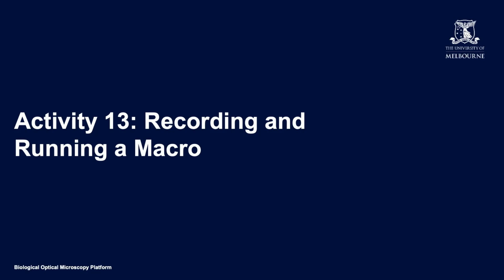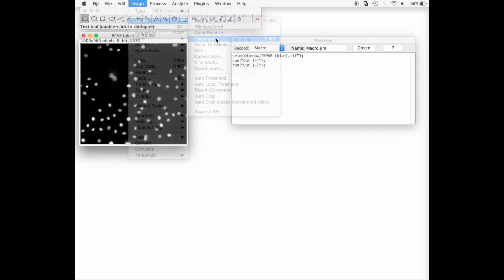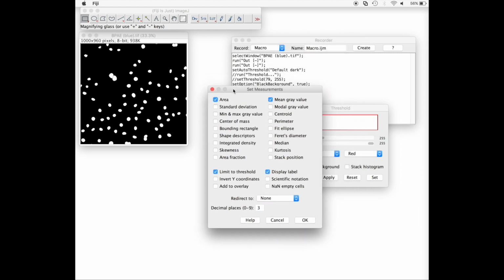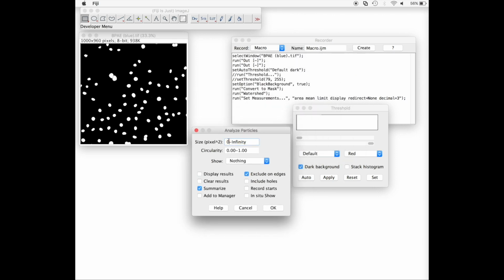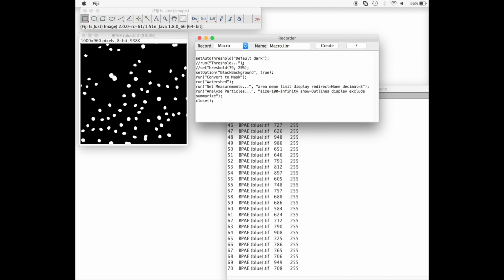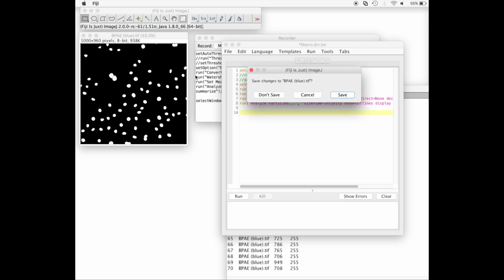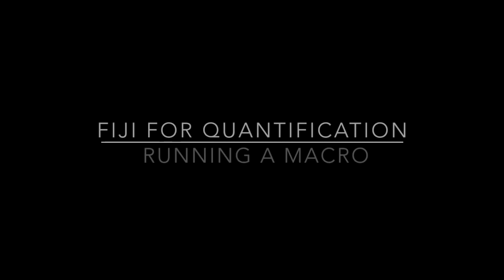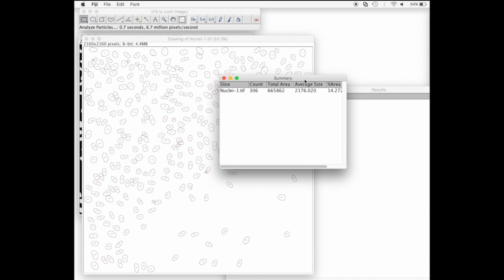FIJI for Quantification (Activity 13): Recording and Running a Macro